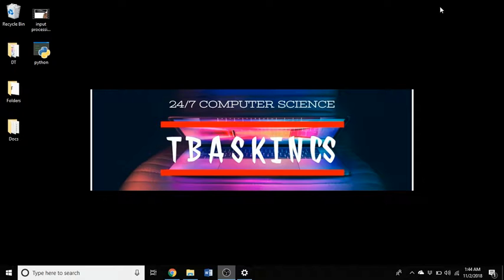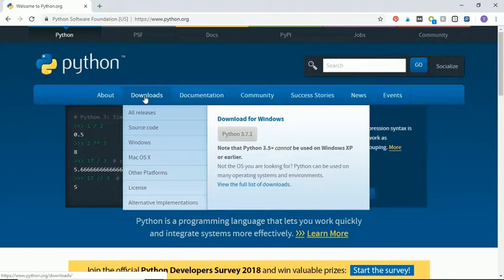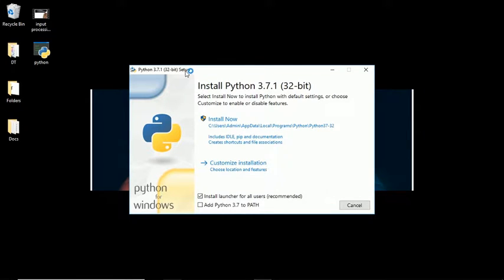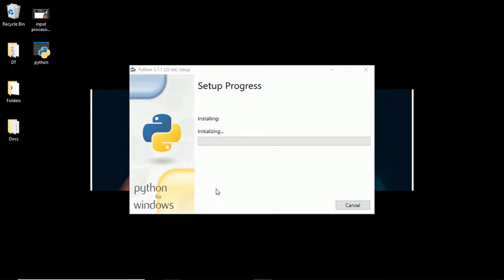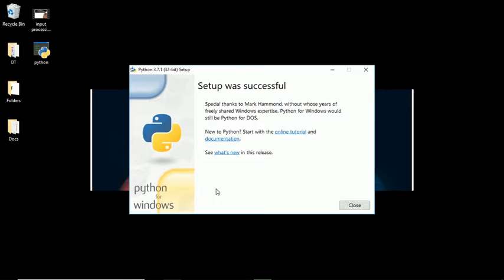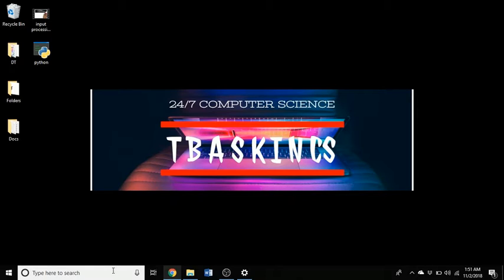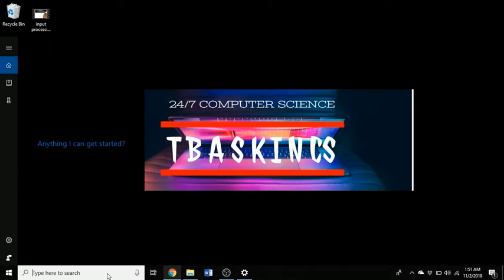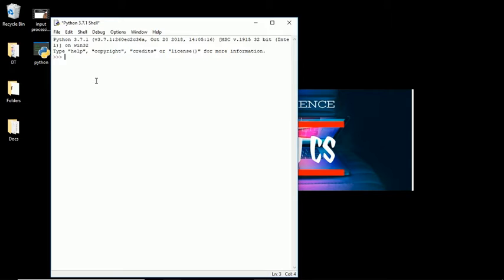How To Download and Install Python 3.7 on Windows 7, 8, 10 |2018 Installation video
In this video i will be showing you how to download the latest version of Python on Windows. I apologize if I was at all vague in this video, It was 1AM when I made this video I was tired.